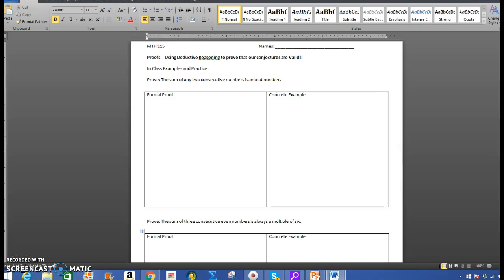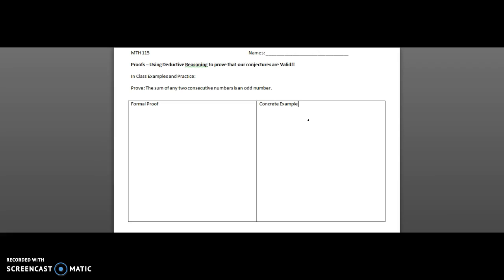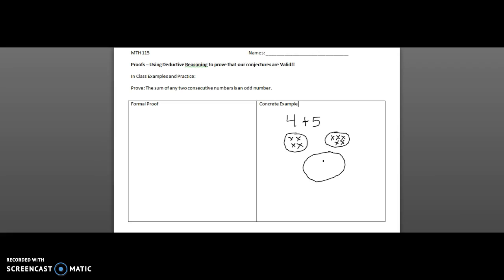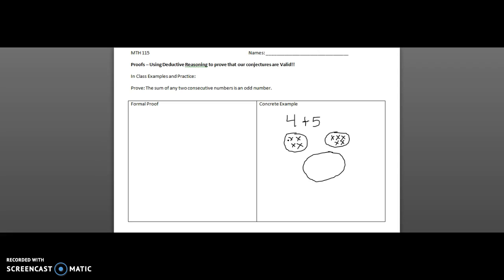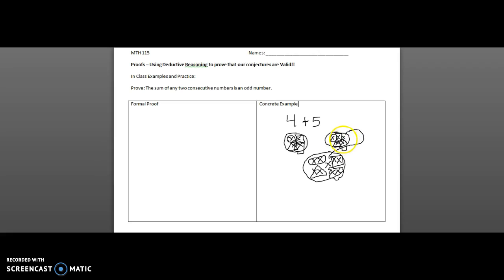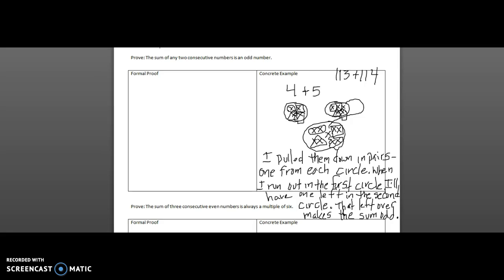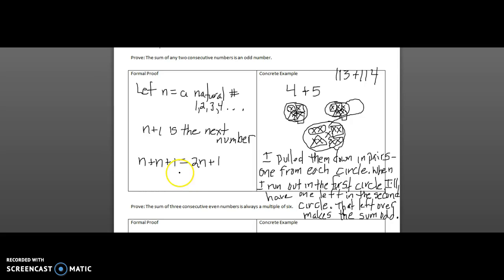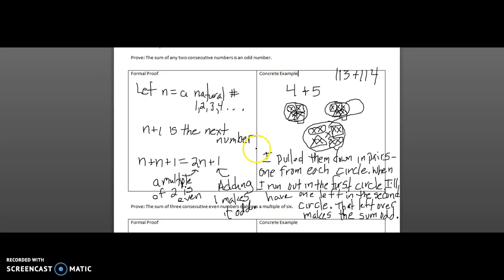Concrete and Formal Proofs #1